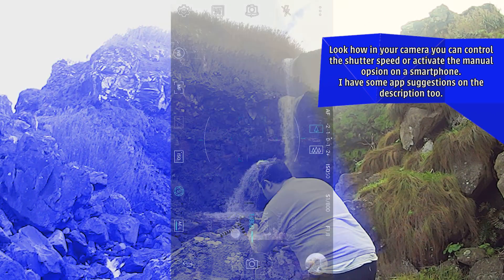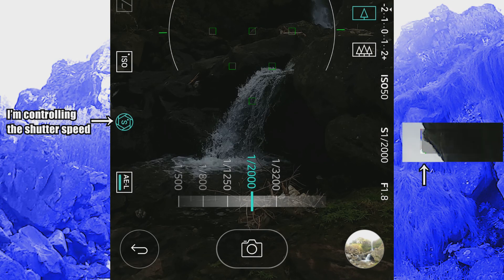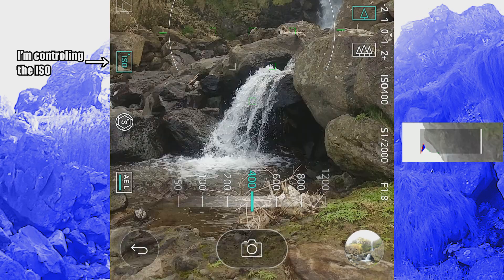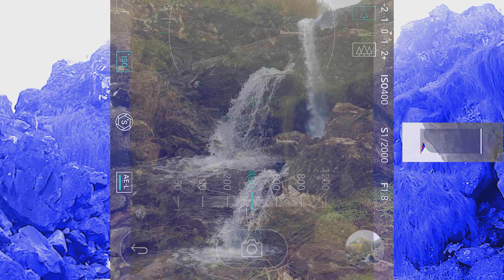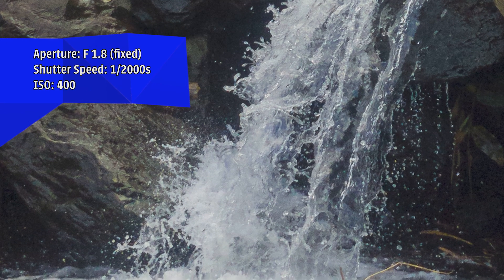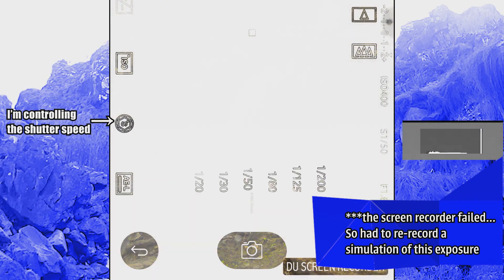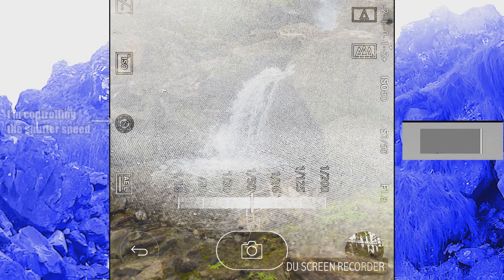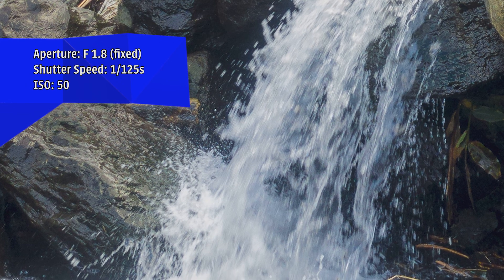Photography: what is Shutter Speed? Exposure part 2 (on a Smartphone)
So, part 2 of “what is Exposure?”, as you did ask on the video “Photography: what is Exposure?” that focuses on the theory, this one is focused on the ShutterSpeed and in practice how it changes the look on your photo. Here i’m using my smartphone, but it’s apply in all cameras, as all in the photo/video world all obey to the exposure rules.

Here is this waterfall? Is in the Azores, were I was born and raised. Here is a cool playlist of videos that i made there.

Manual camera app:
(see if your native smartphone app have the pro mode or the manual mode before installing this apps) :